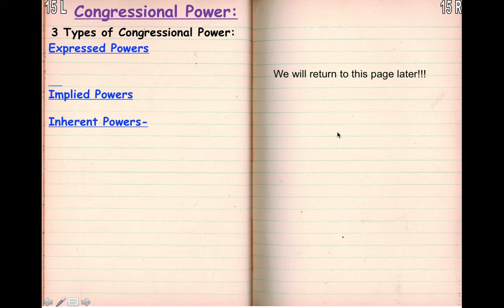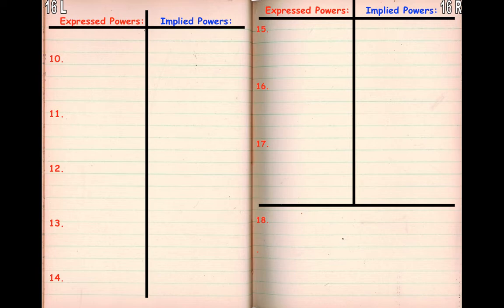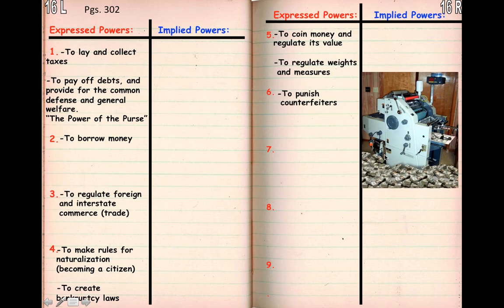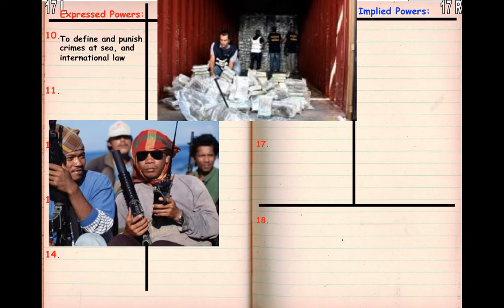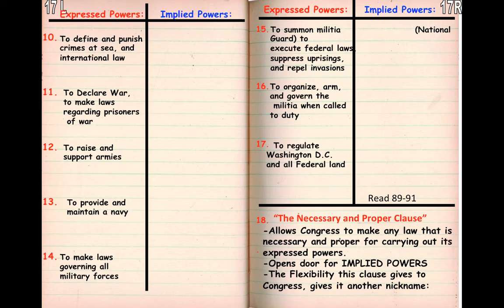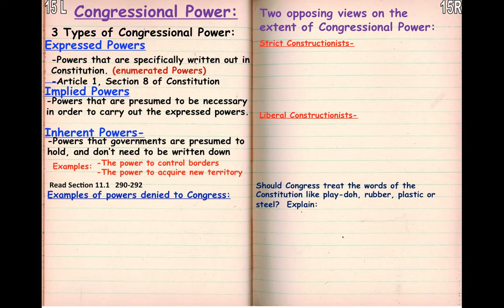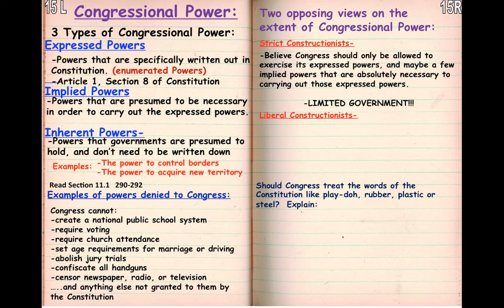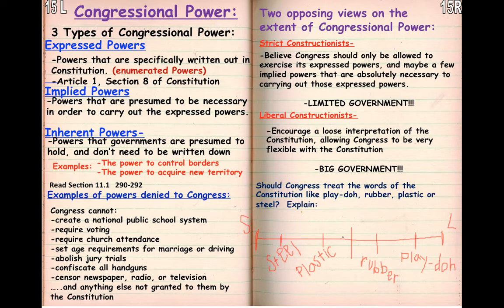15L 17R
Coach Hillman lecture notes for CP Government e-Learning class